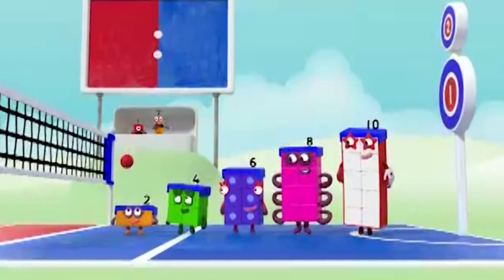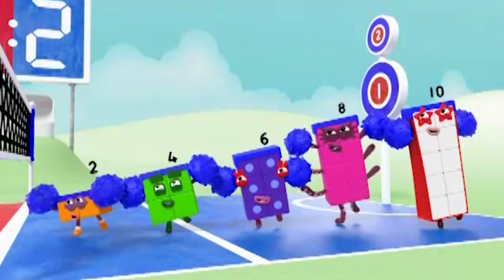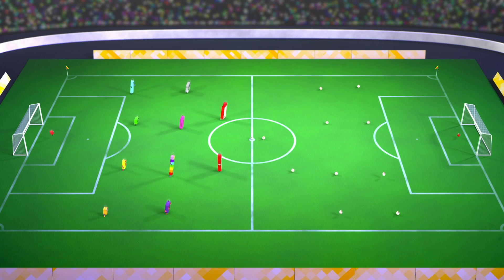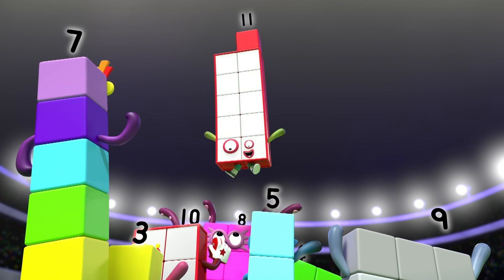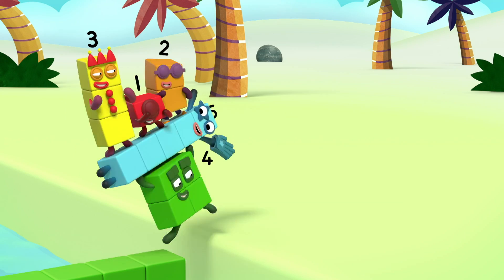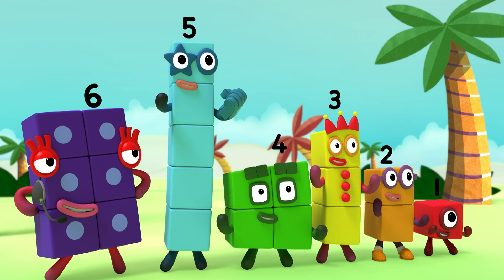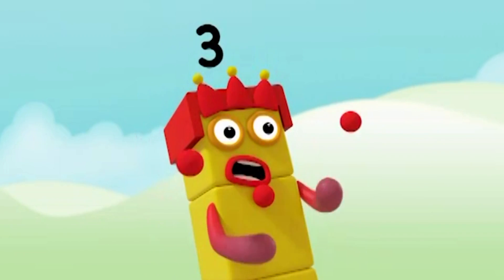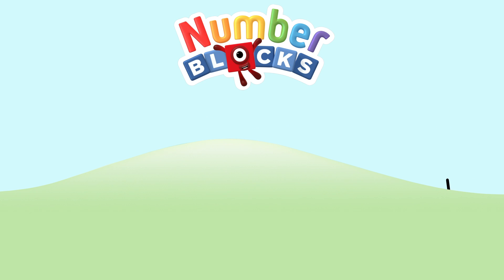@Numberblocks- Fair Play | Learn to Count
Find out what makes a game fair no matter the score with the Numberblocks in this video!